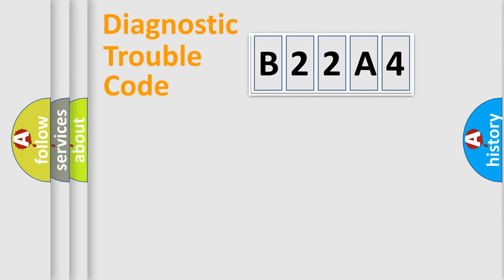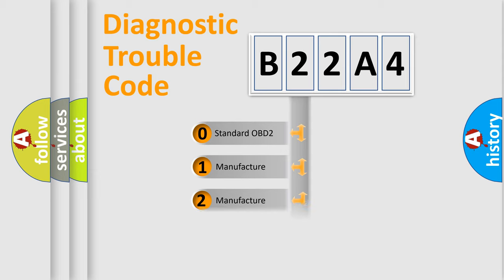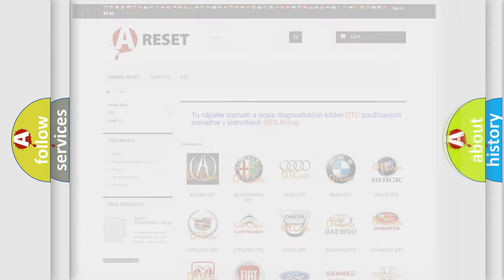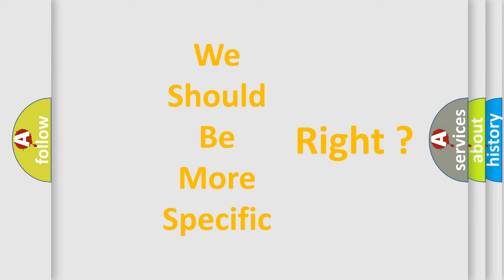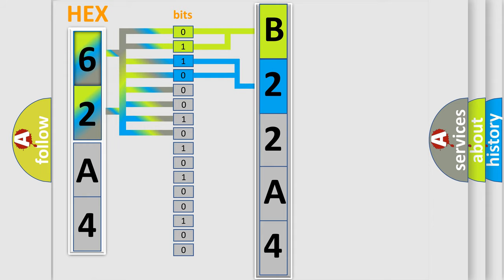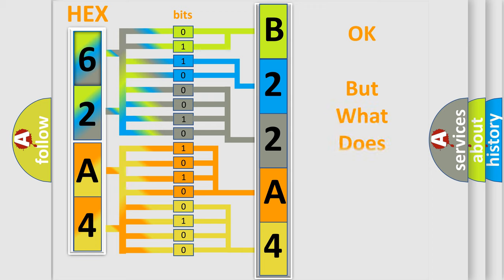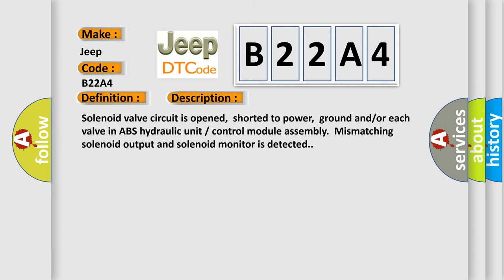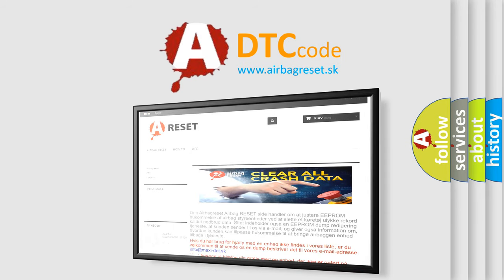DTC Jeep B22A4 Short Explanation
Contents:
0:21 Basic DTC analysis according to OBD2 protocol standard.
1:48 Insight into programming
2:58 A diagnostically understandable description of the Diagnostic Trouble Code
3:05 Basic error definition

Make:
Jeep
Code:
B22A4
Definition:
Left-front inlet solenoid valve circuit failure
Description:
Cause:
ABS Module